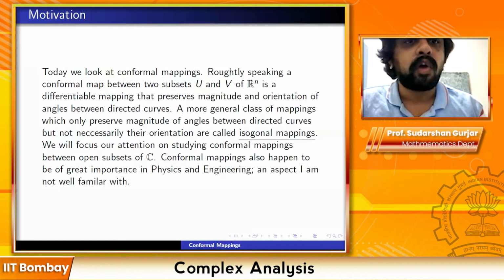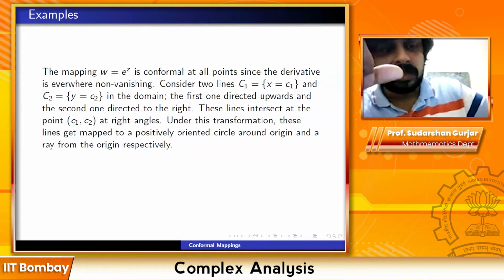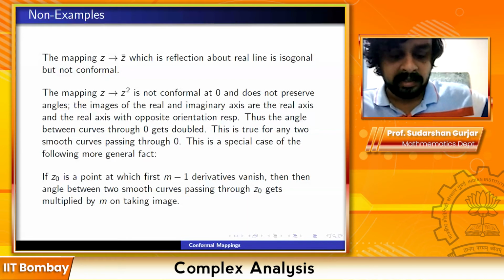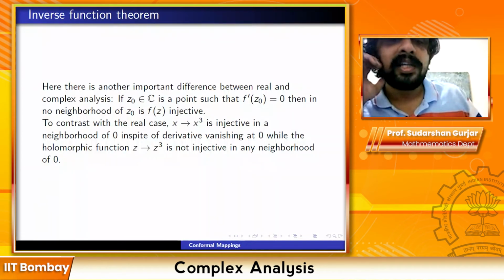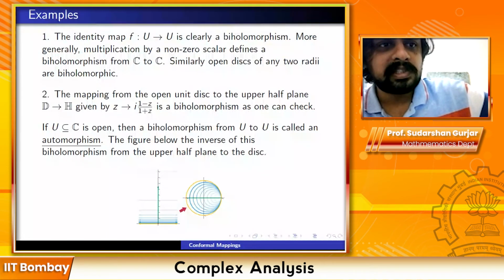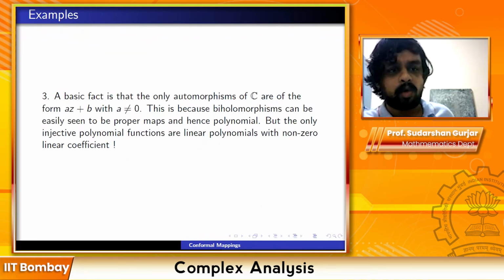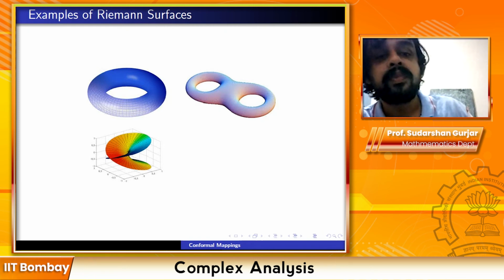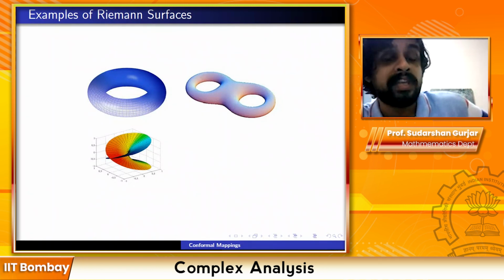Conformal Mappings: Lecture-14